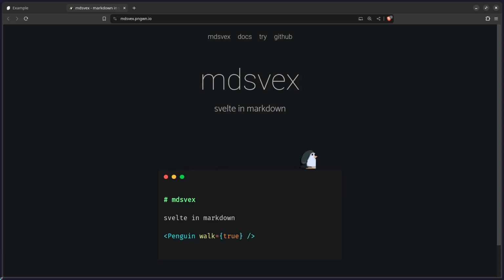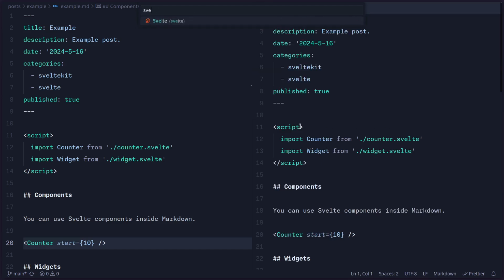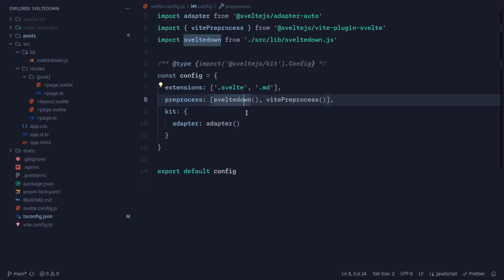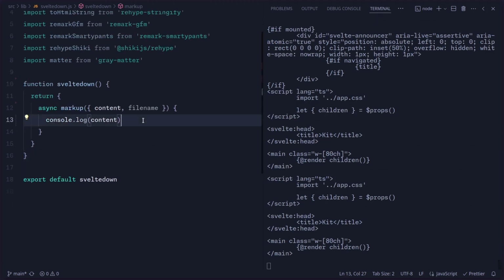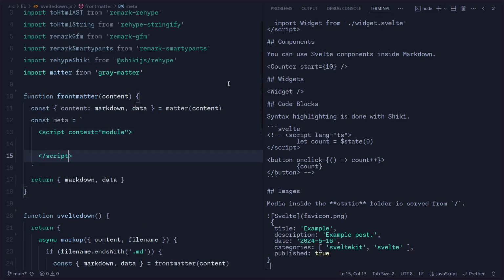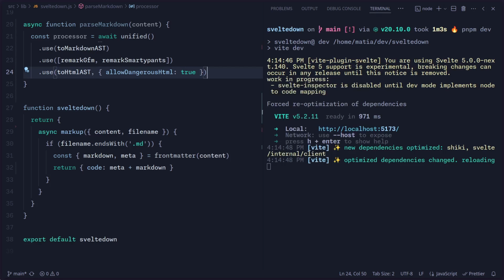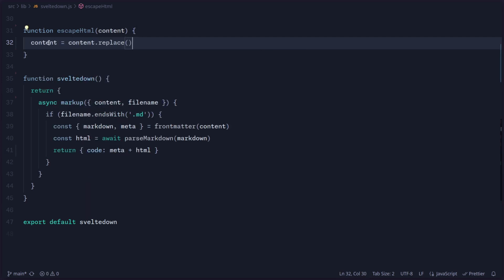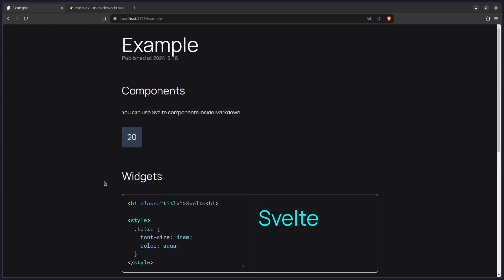Creating Your Own Markdown Preprocessor Is Easier Than You Might Think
Create a Markdown preprocessor for Svelte.

🔖 Timestamps

0:00 Intro
0:36 Example
2:06 The Magic Of Svelte Preprocessors
4:57 Context Module Aside
6:01 Project Setup
8:41 The Markdown Preprocessor
12:15 Parsing The Frontmatter
16:05 Parsing The Markdown
19:45 Escaping HTML
24:01 Outro